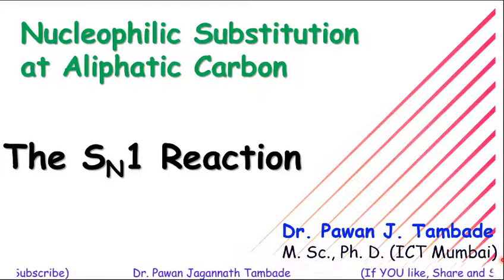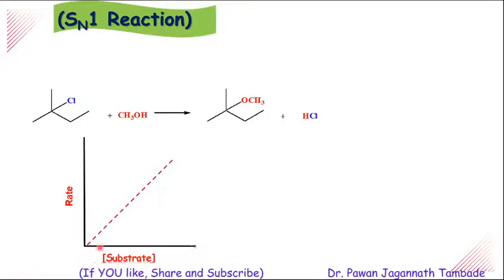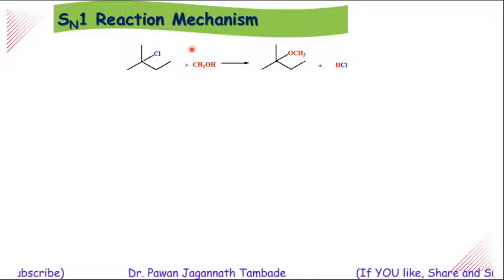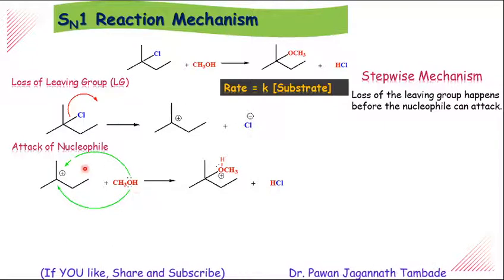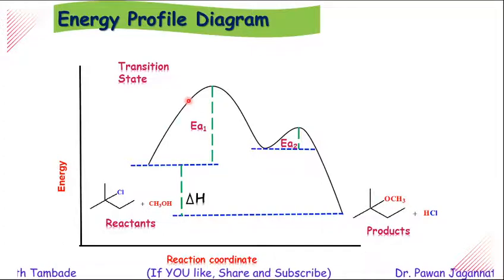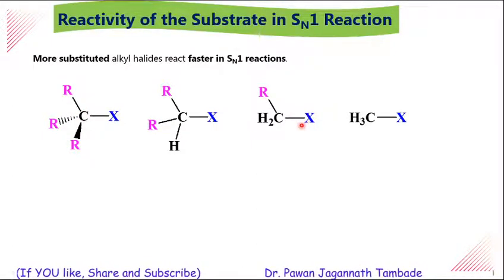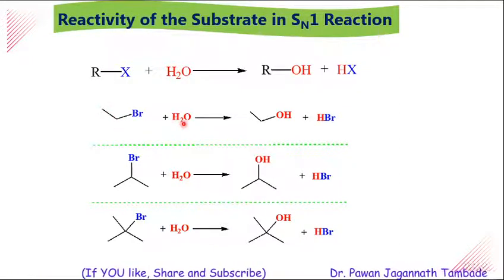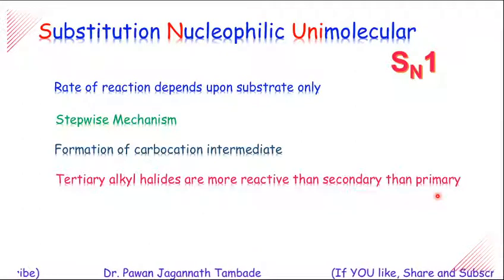SN1 REACTION (BASICS)